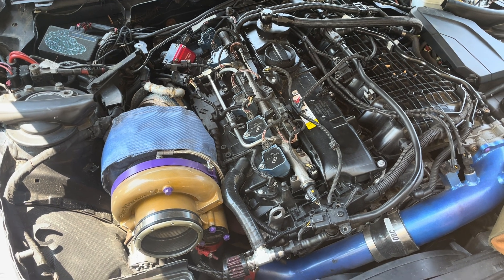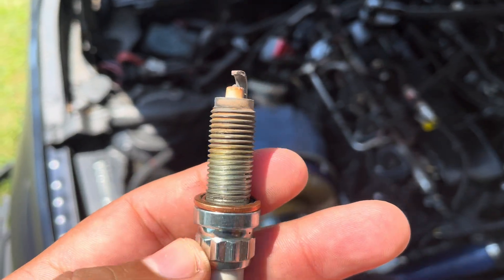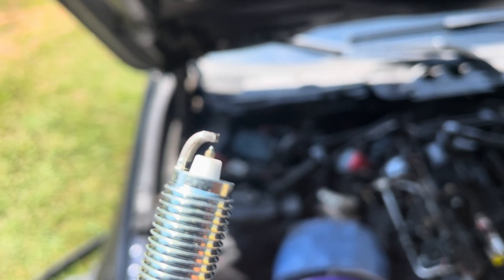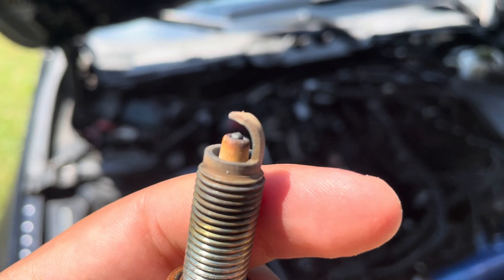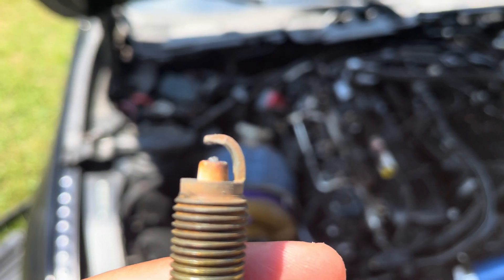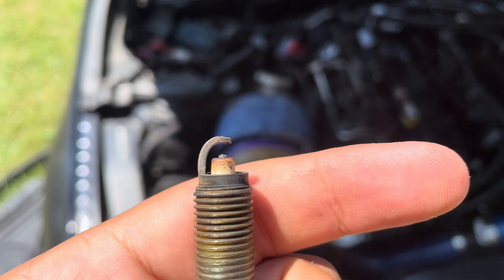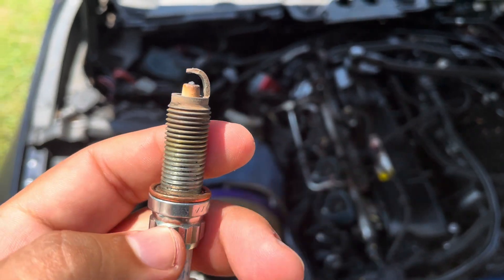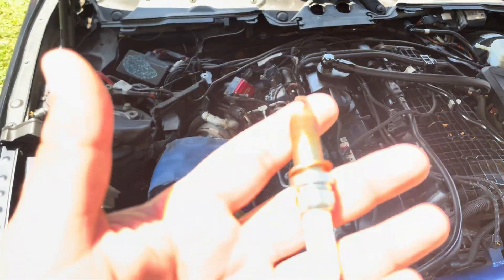bmw 340i B58: Slight missfires at idle (hiccups) diagnosis (2024)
2016 bmw 340i was having missfire issues at idle and at low rpm. ecm wouldn’t register missfires so I had to use a missfire counter on an autotel tool. come to find out the spark plug had melted off. not sure if gap was too close. still working on what caused it. plugs were about 400 miles old